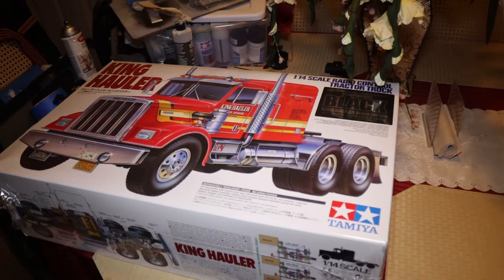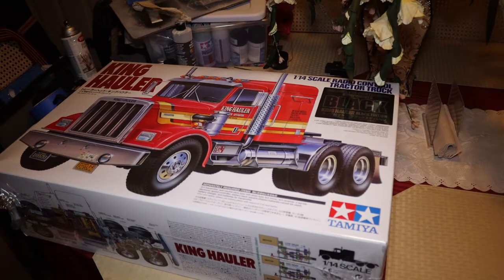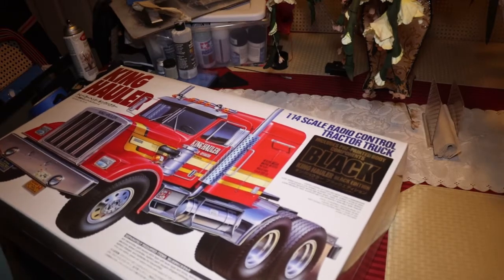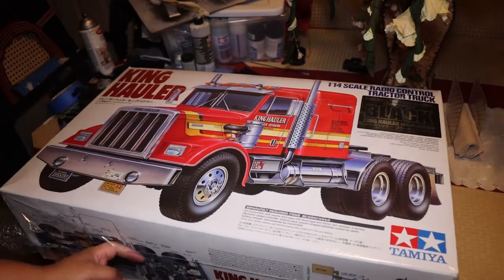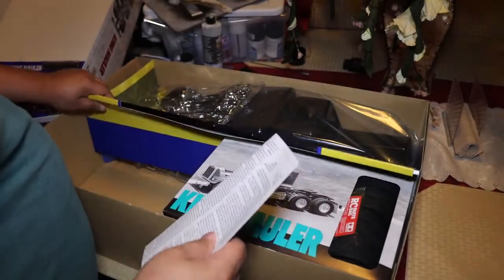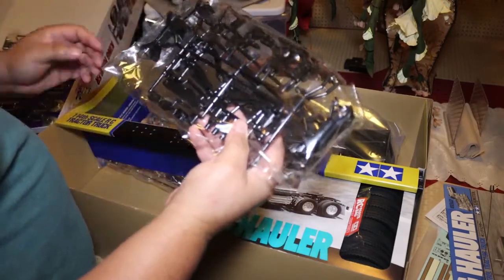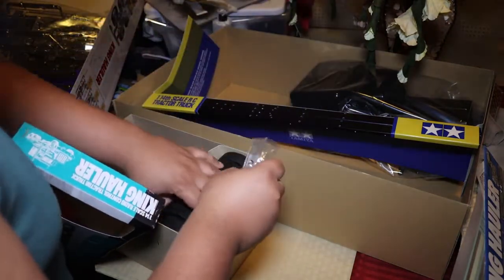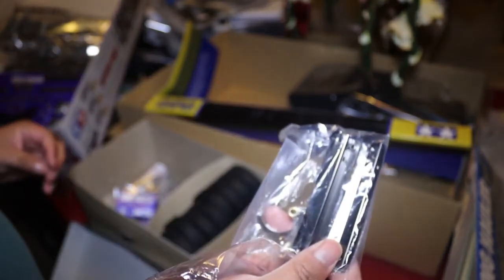R/C| Tamiya King Hauler from Tamiya 1/14 Scale Unboxing